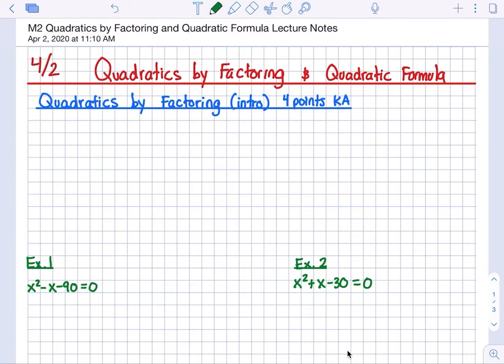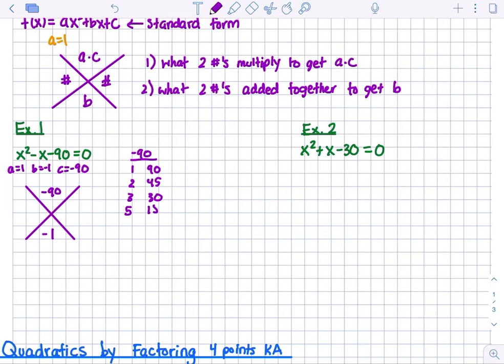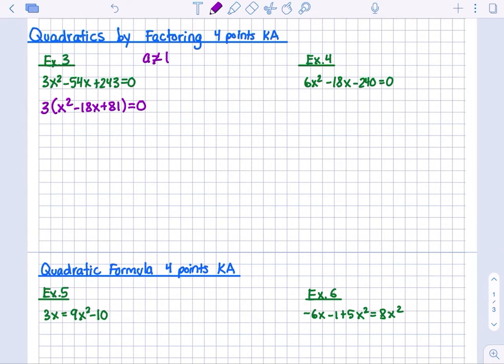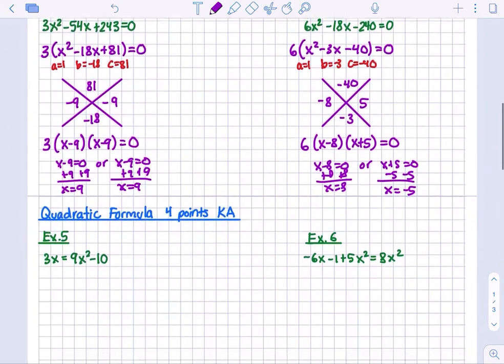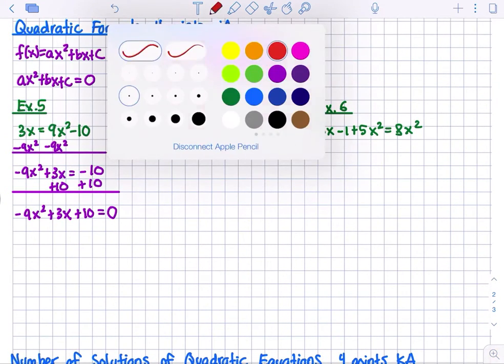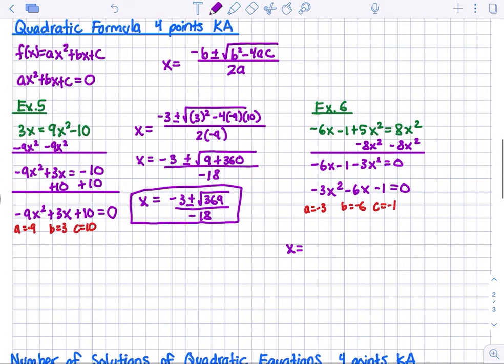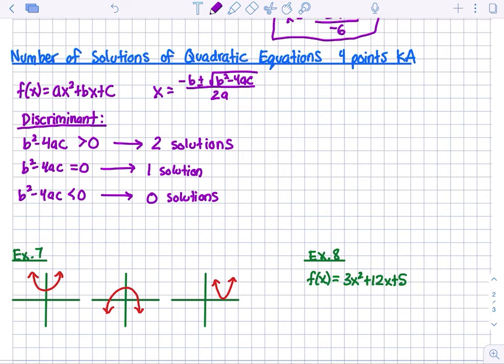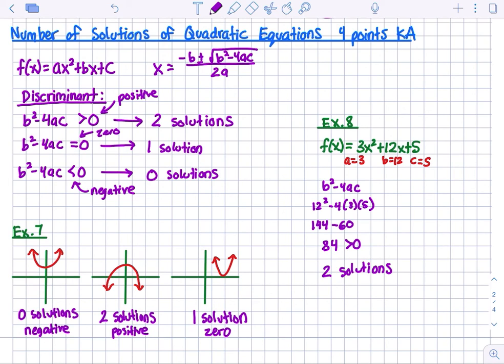Math 2 2019-2020 Quadratics by Factoring and Quadratic Formula Lecture